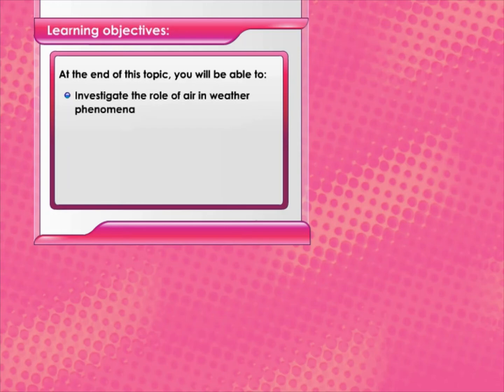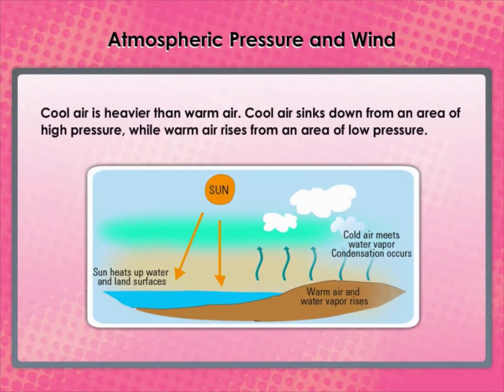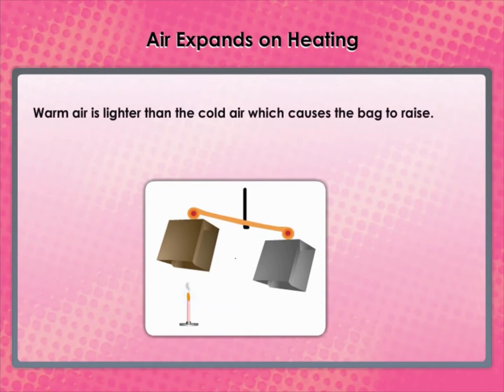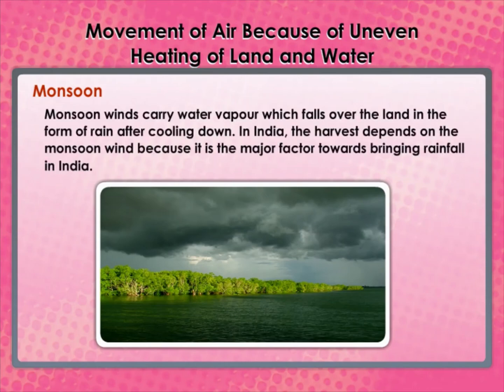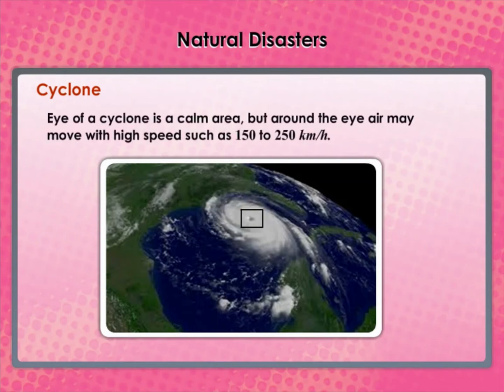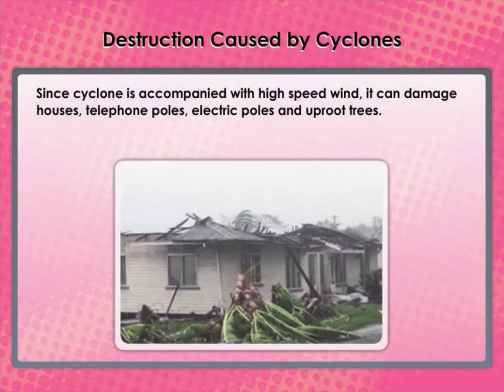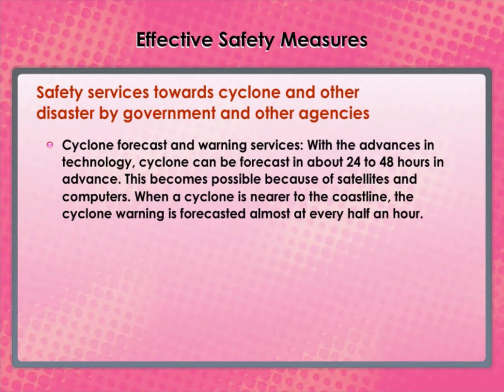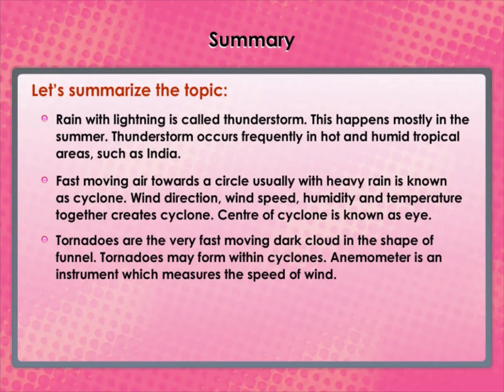K12 Science 7 Winds,Storms and cyclones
Unit 08 Winds,Storms and cyclones